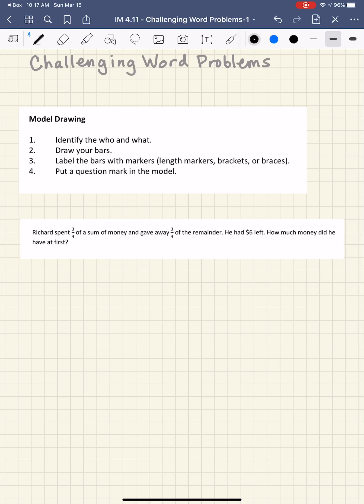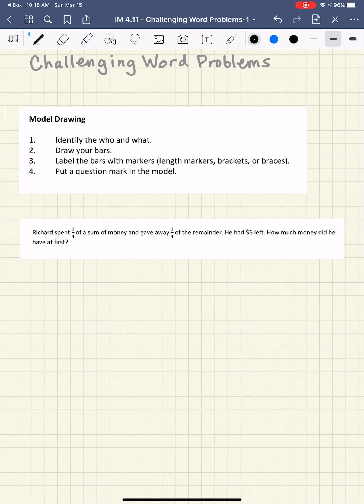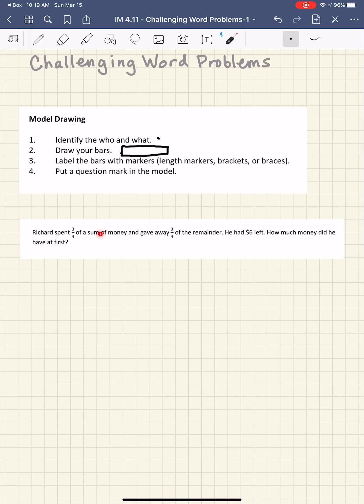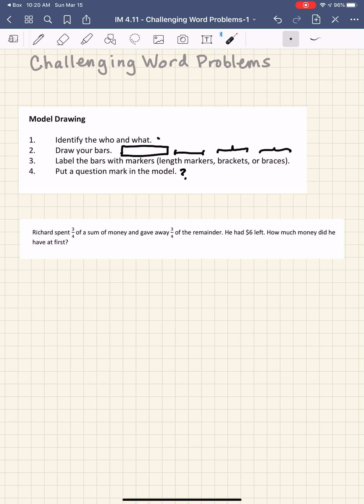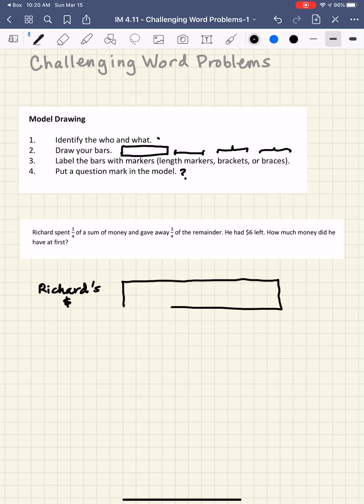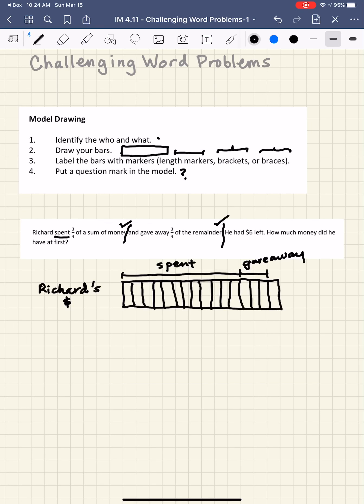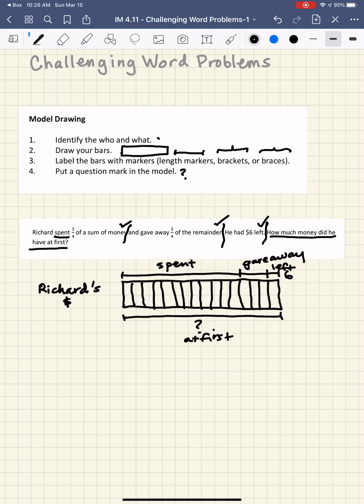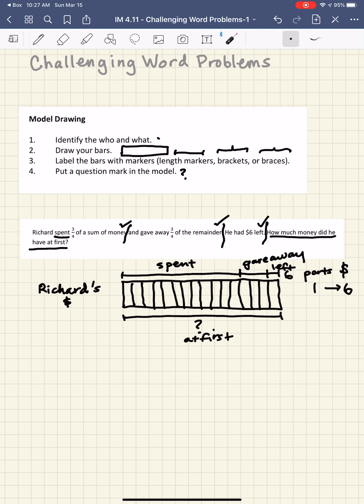5.NF.2 / 5.NF.6 / MP.1, 4 - Solve Word Problems Using Bar Models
In this video, Mr. Almeida explains how to solve seemingly challenging word problems with a visual diagram called a bar model. Through the use of bar models, problems that cannot be solved easily using just the numbers and operations given can now be solved. In this example, multiple fractions of different quantities are given.